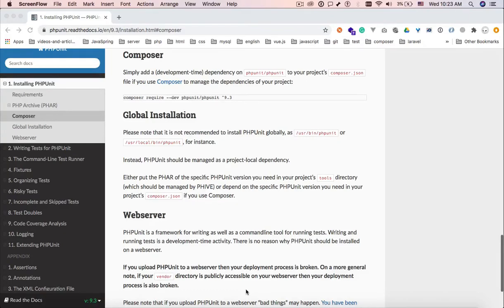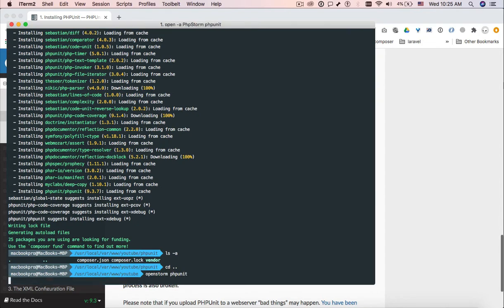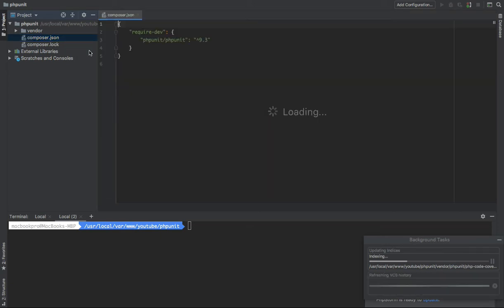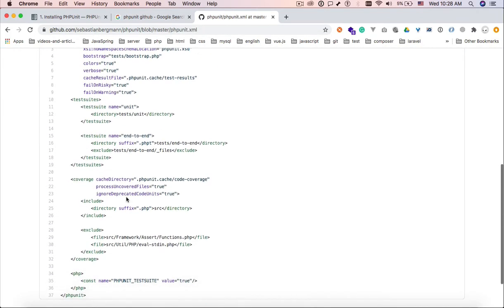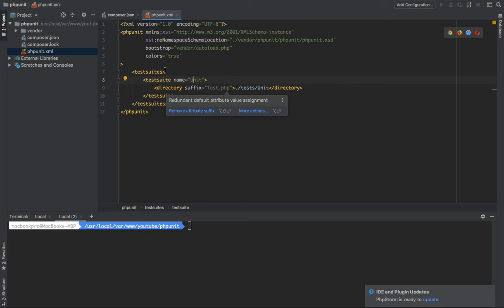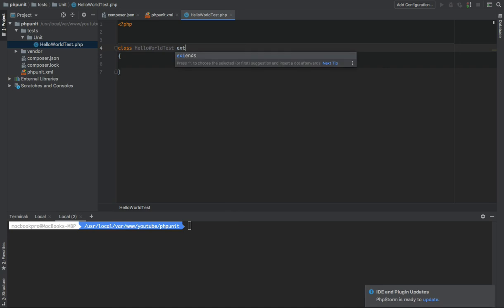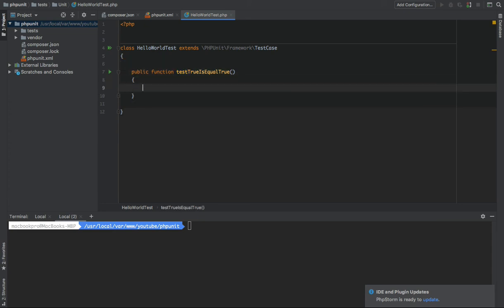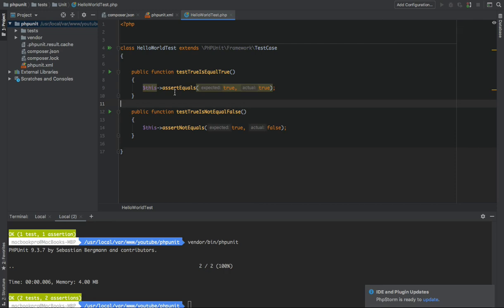1 - Install PHPUnit using composer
In this tutorial, we are going to install PHPUnit through composer.